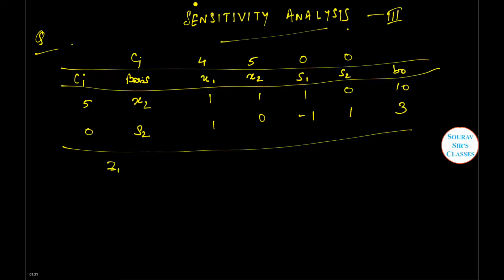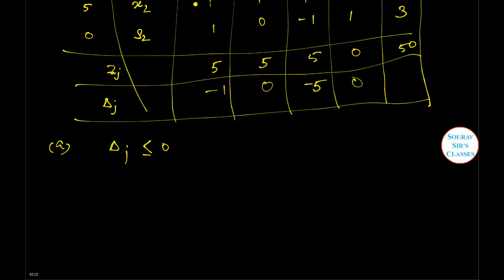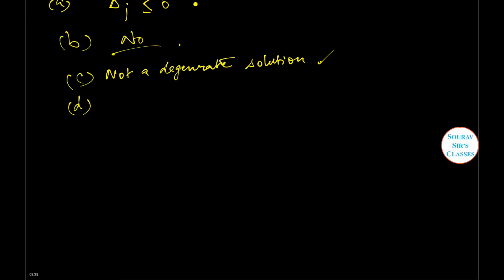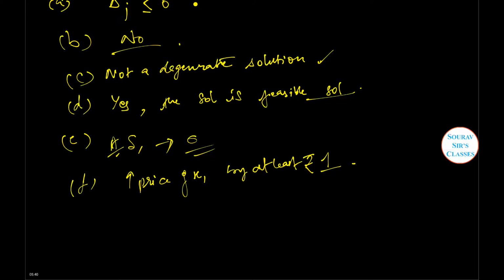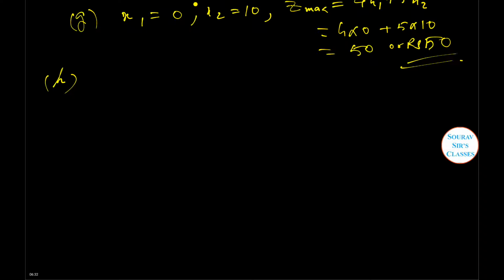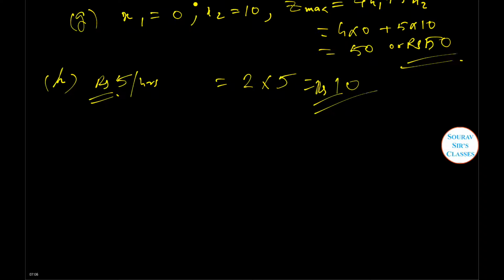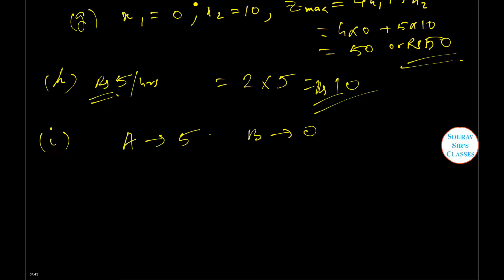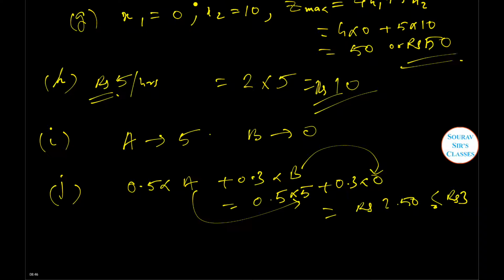LPP SENSITIVITY 3